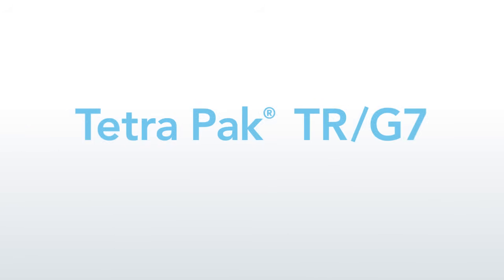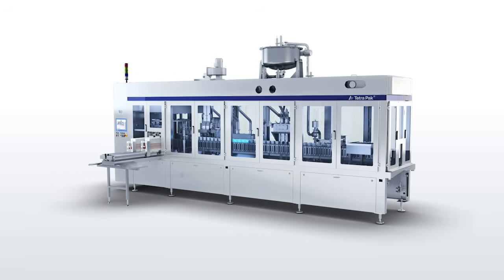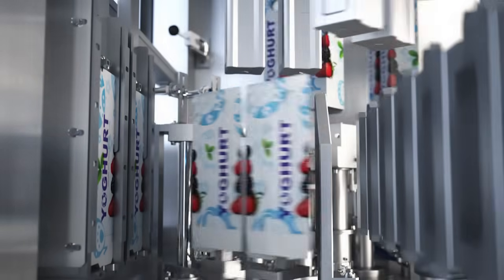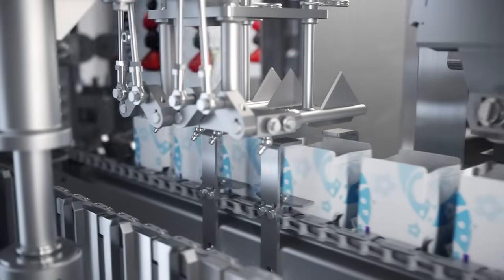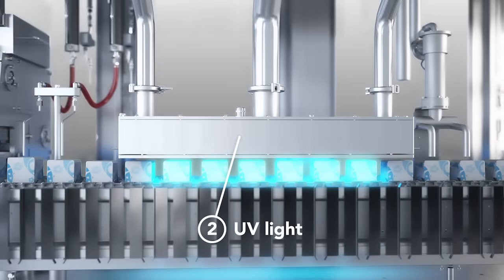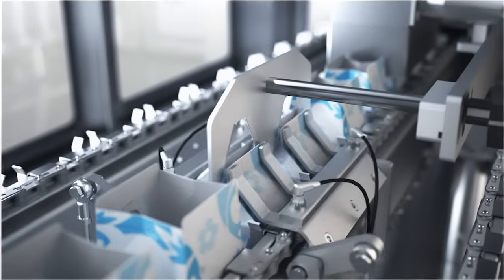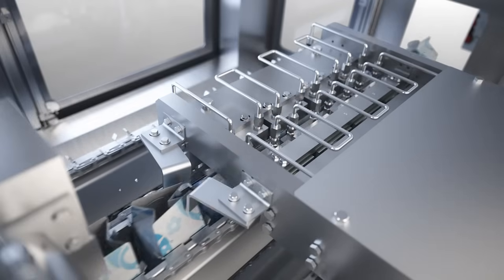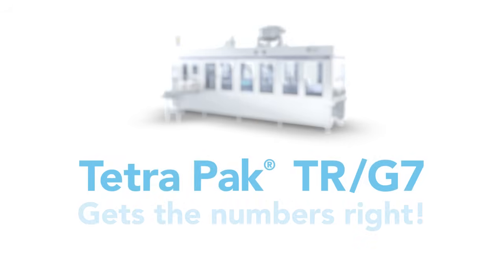Tetra Pak® TR/G7 – A journey through the machine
This animation shows the main features of the Tetra Pak TR/G7 machine - a low complexity machine with small footprint, high filling accuracy and optimized mechanical design, all at a low investment.